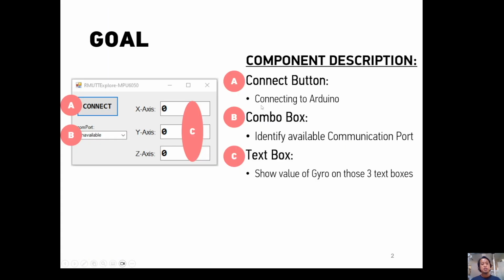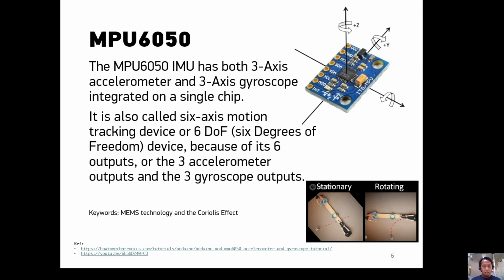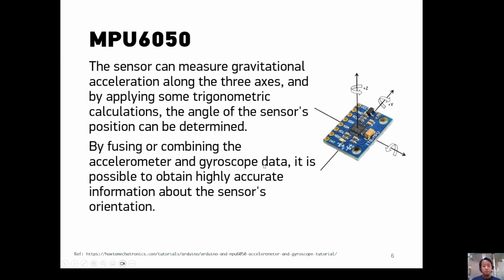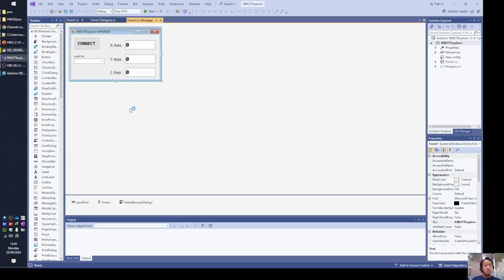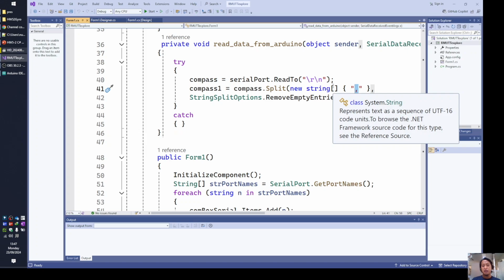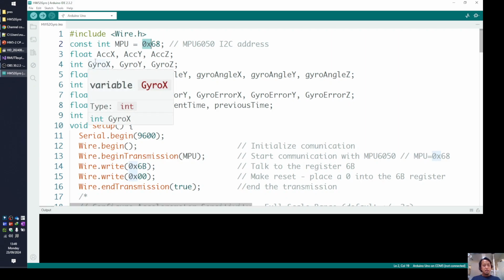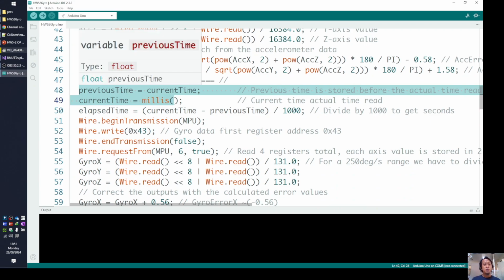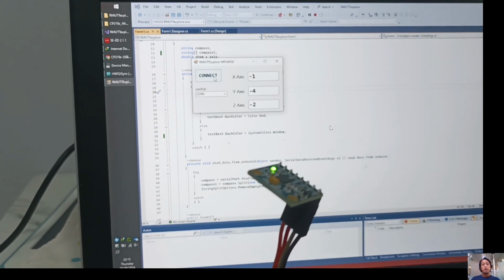HW5#2 - C# 3.3 Gyro